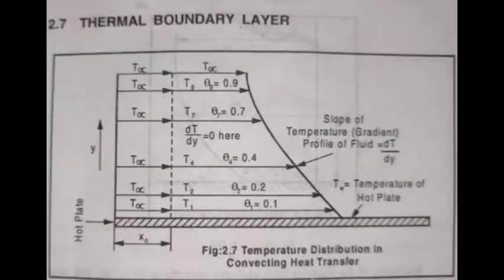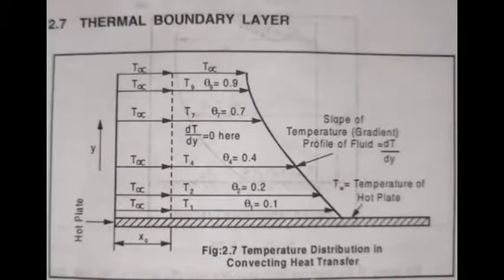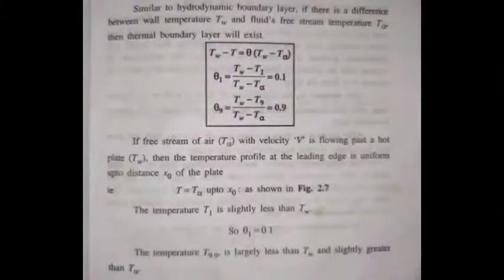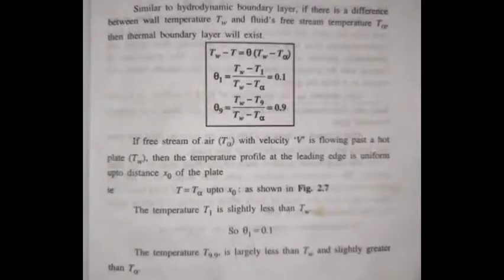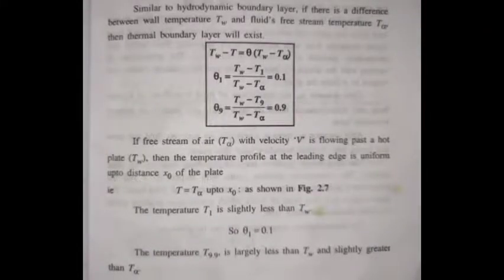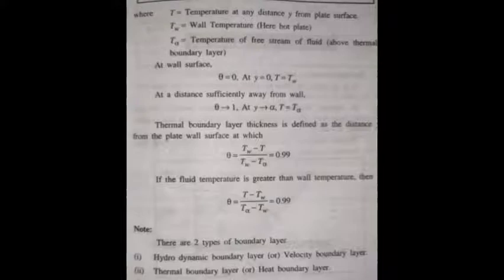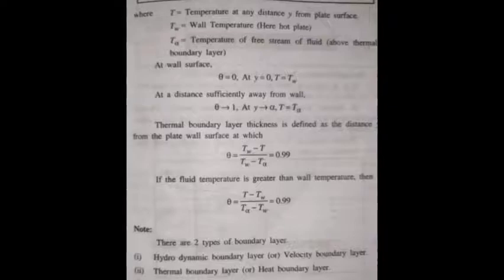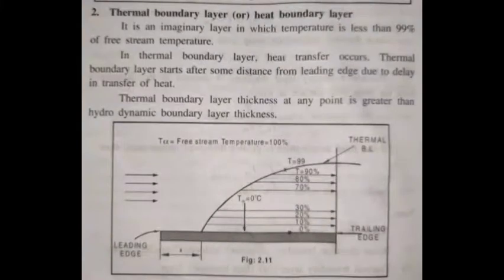KTU HMT MALAYALAM CLASS | MODULE 2 | THERMAL BOUNDARY LAYER | S6 MECHANICAL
HEAT AND MASS TRANSFER - KL, TN, UP

HMT TEXT BOOK.
BUY ONLINE

Heat And Mass Transfer Data Book (Multi Colour Edition)

HMT DATA BOOK
BUY. ONLINE